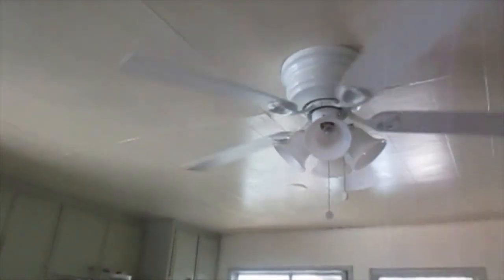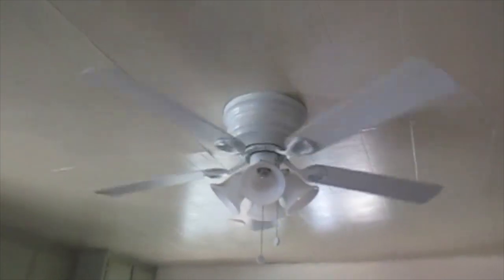42" Hampton Bay Clarkson Ceiling Fan in white finish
3 speeded just shown on high